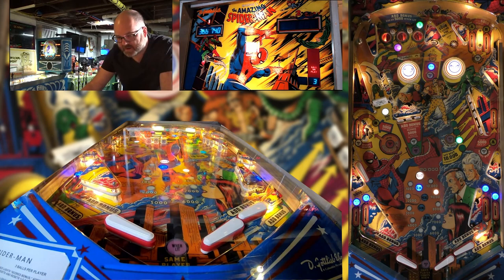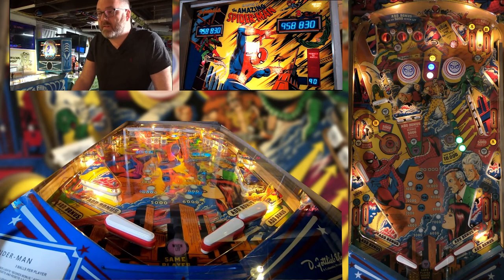The Amazing Spider-Man Pinball Tutorial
Bowen shows you everything you need to know when playing the 1982 Gottlieb release, The Amazing Spider-Man, filmed and edited by Marc Patenaude of Backhand Pinball.